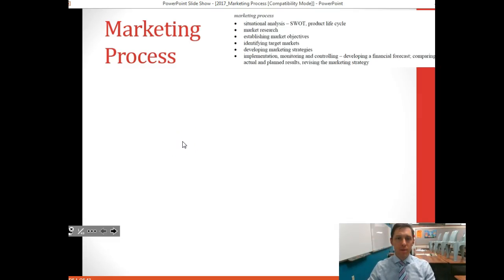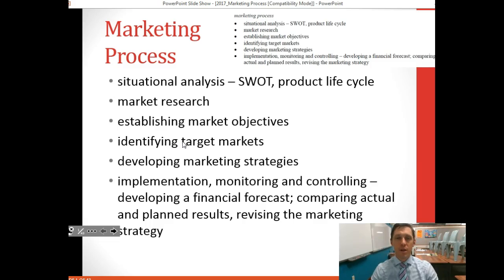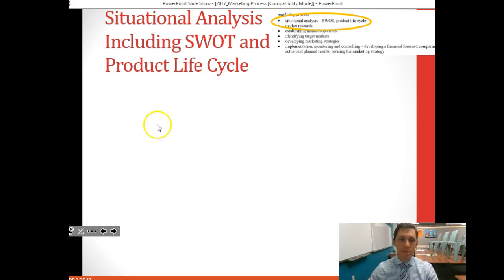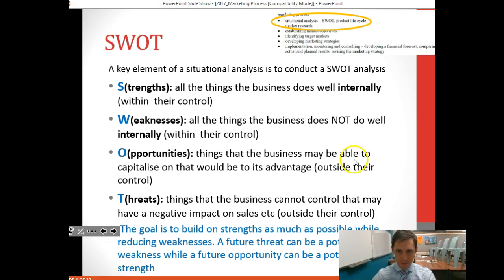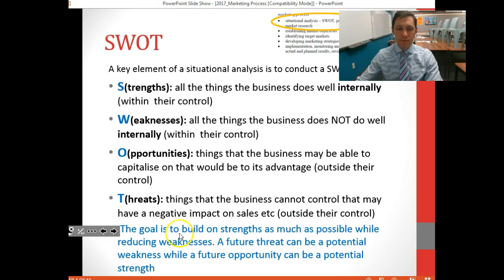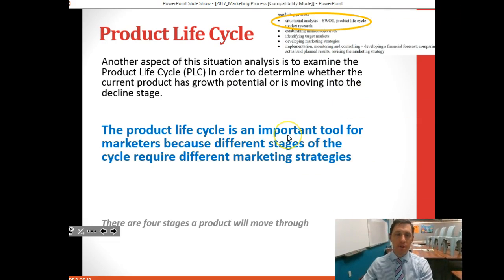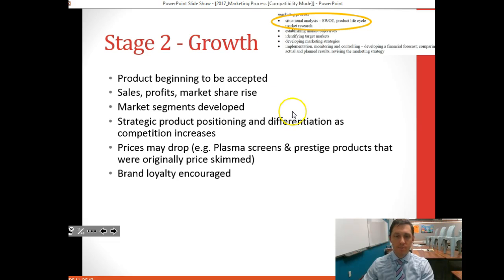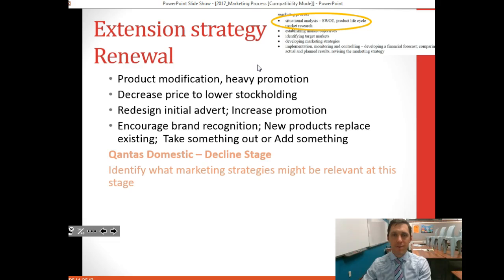42. Situation analysis